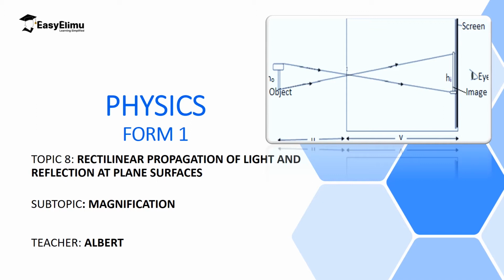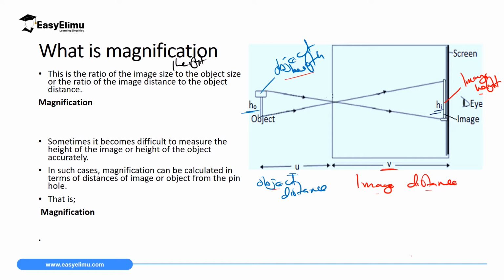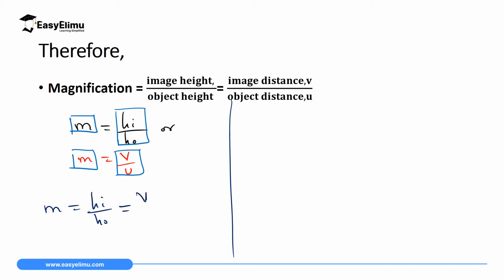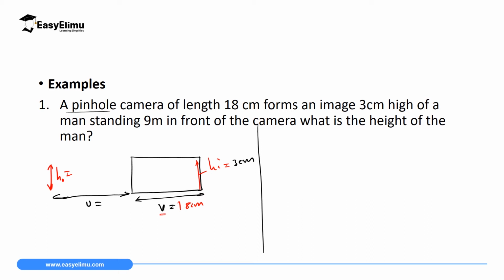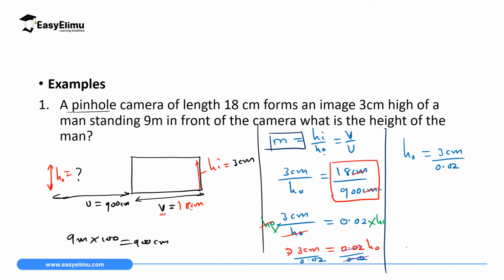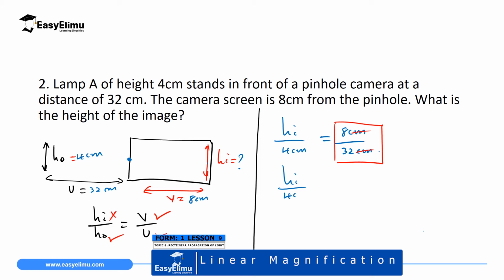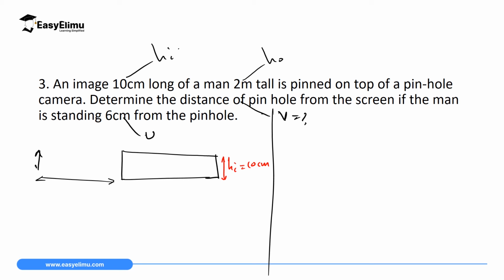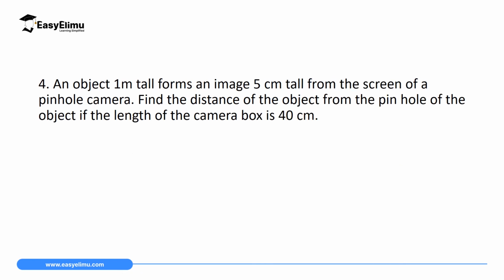Linear Magnification - (Physics Form 1- Rectilinear Propagation of Light Lesson 9 of 16)